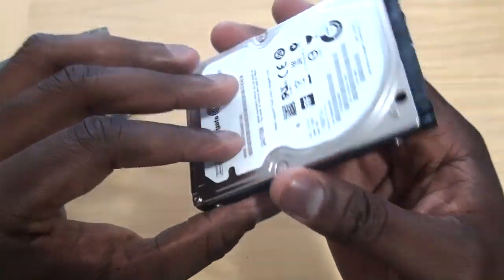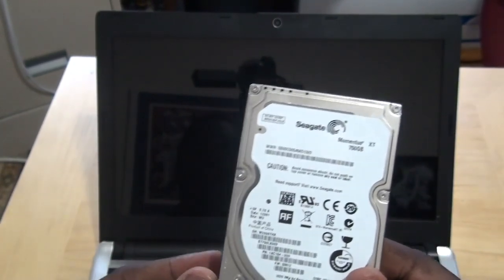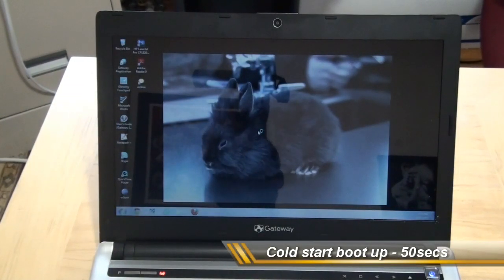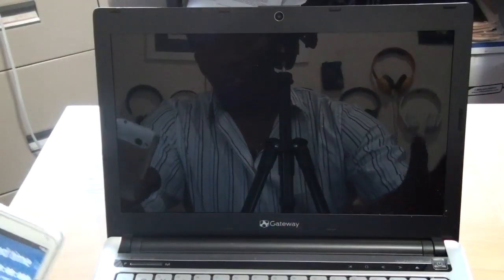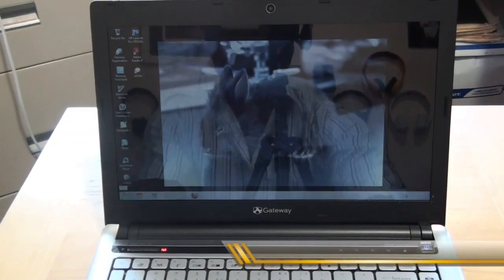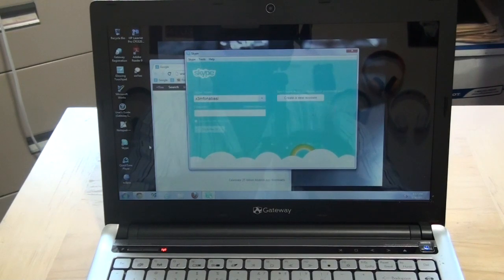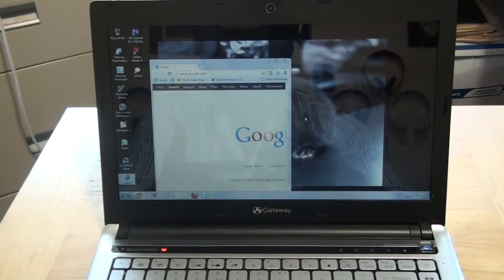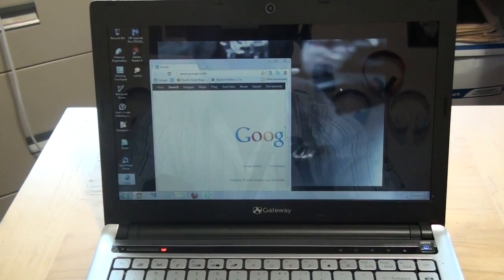Seagate Momentus XT Solid State Hybrid Hard Drive Review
SSD Performance, HDD Capacity, Affordable Price.

Momentus® XT solid state hybrid drives (SSHD) fuse the blazing speed of SSD with the high capacity of a hard drive. Powered by Seagate Adaptive Memory™ technology, SSHD dramatically improves boot times and application speed, unleashing your system's performance. Seagate Adaptive Memory™ technology uses algorithms to store and serve up your information with SSD-like performance. By monitoring and updating frequently-used data that is time-consuming to read, the Momentus XT drive will copy this data into the flash and maintain the instant response experience you've been searching for

Boots and performs like an SSD1
Up to 3× faster than a traditional HDD1
Installs like a typical hard drive, and works with any standard laptop and major OS
SATA 6Gb/s with NCQ for interface speed